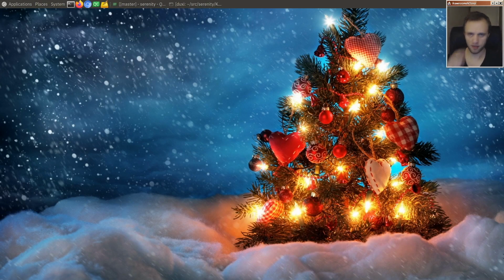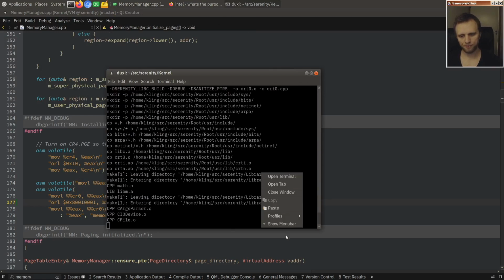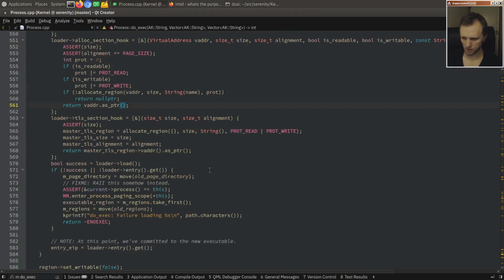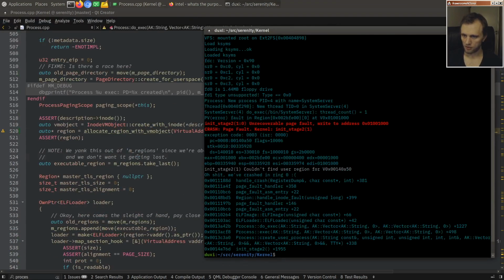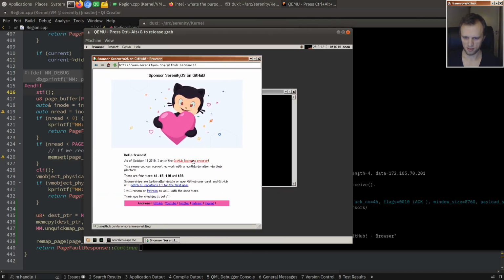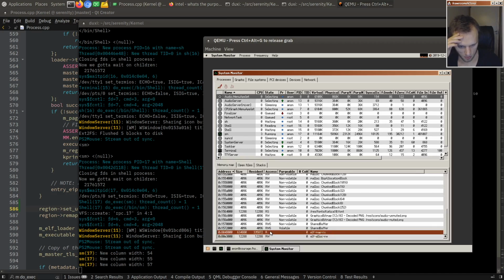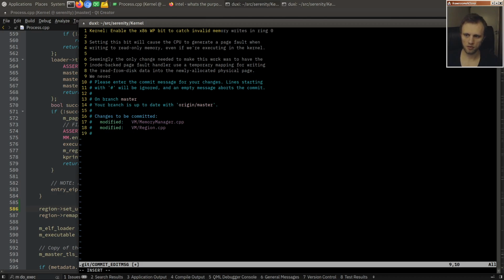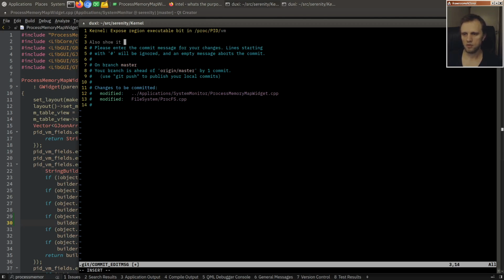OS hacking: Kernel memory write protection (with the x86 WP bit)